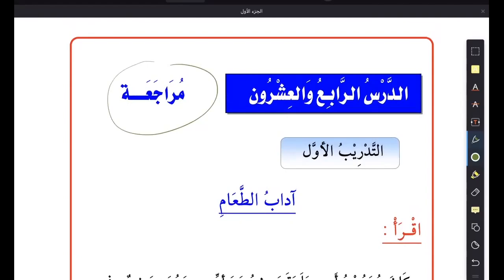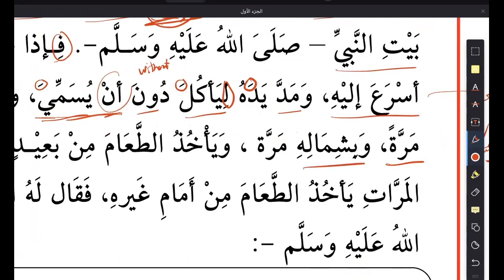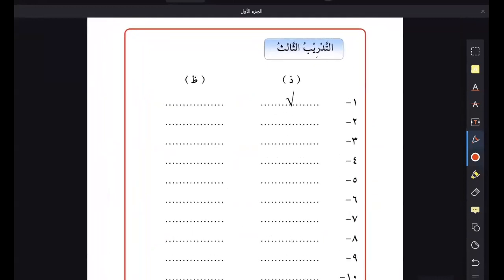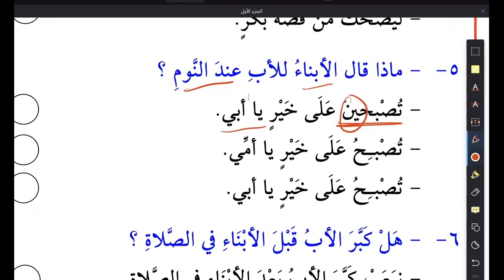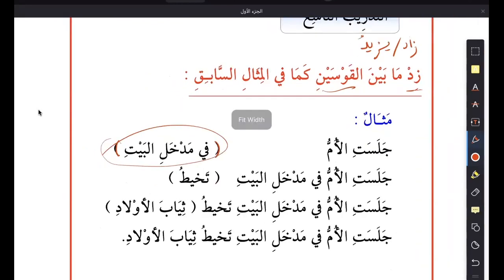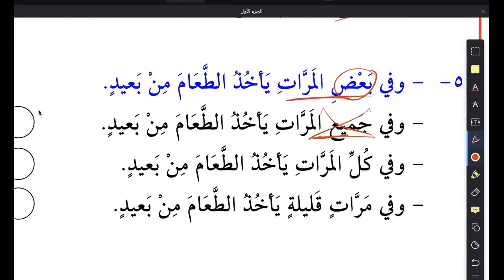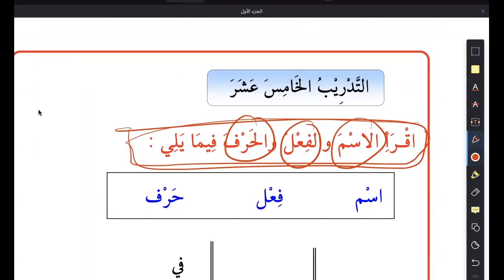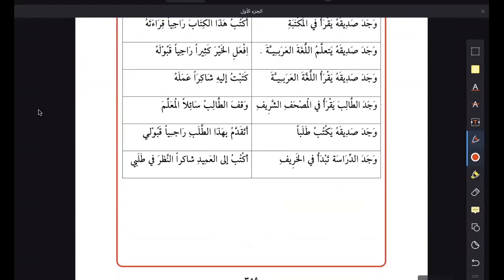24. Arabic course - Al kitab al Asasi Book 1, Lesson 24